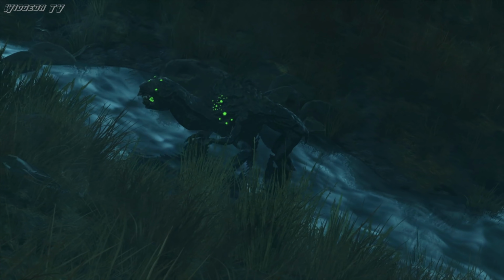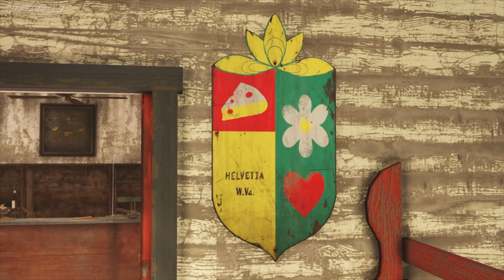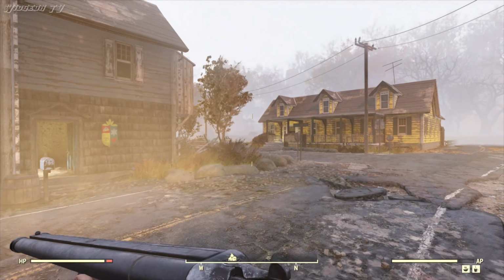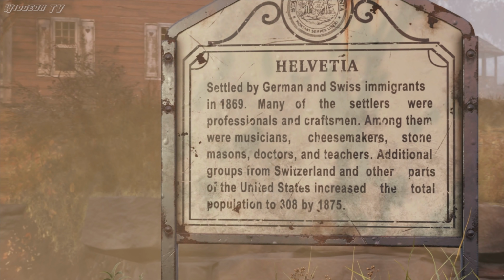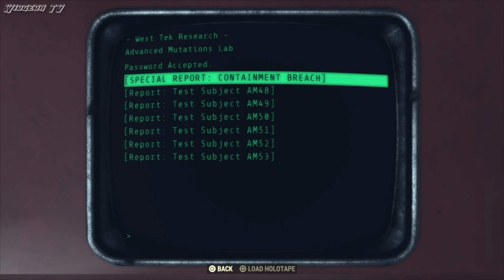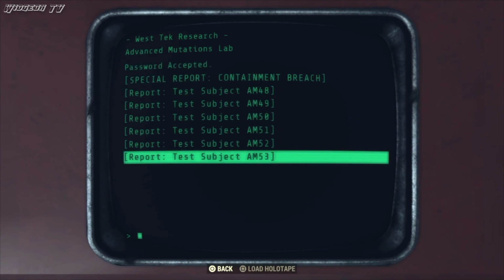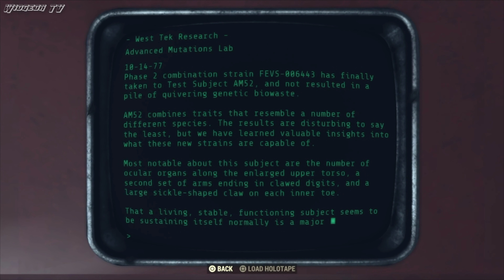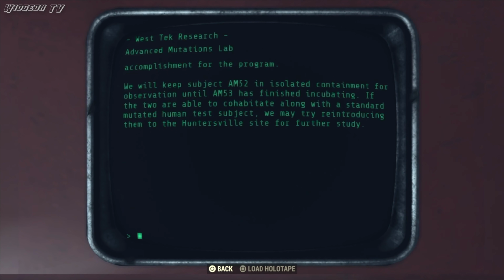FEV + Velociraptor = Snallygaster - Snallygaster Revisited | Fallout 76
This is a brief video about the snaligasler's origins. I had to go over some things twice, because I included some of it in my Grafton Monster video. This is the end of my crypted video series.